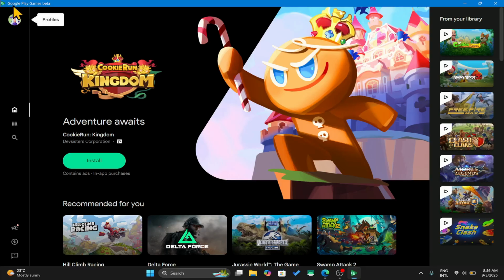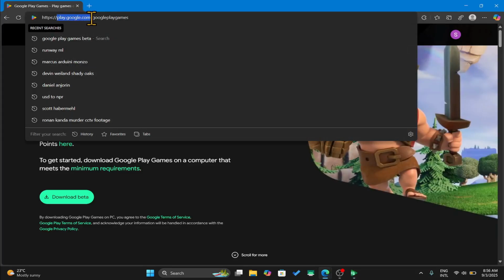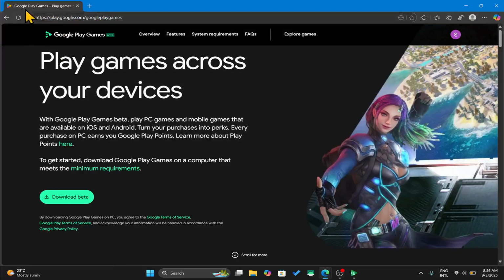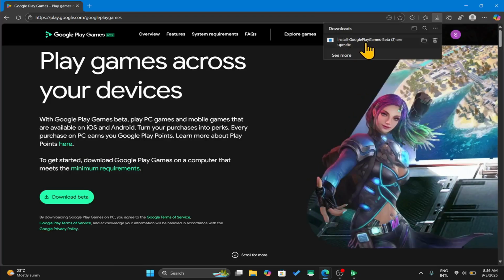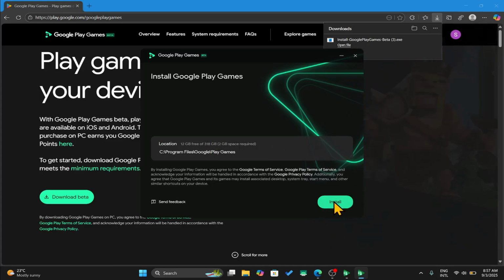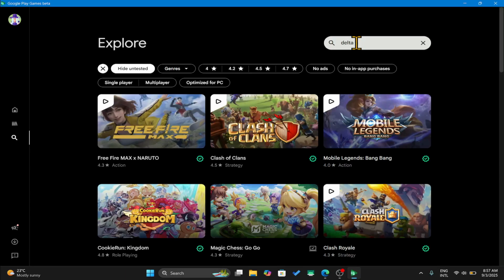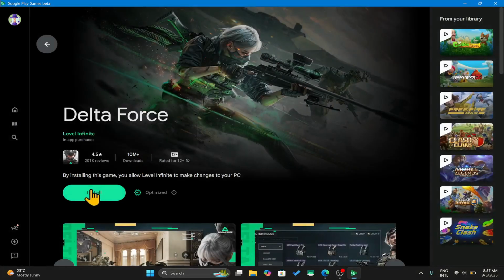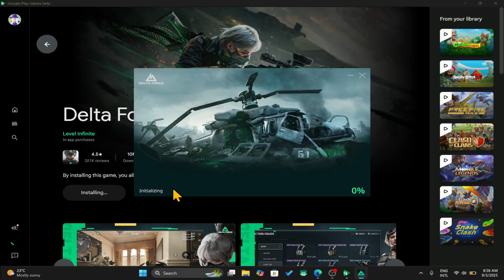How to Play Delta Force Mobile on PC Without Emulators | Easy Method Guide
Want to play Delta Force Mobile on your PC without using heavy emulators? In this step-by-step guide, I’ll show you how to run Delta Force Mobile smoothly on your computer without BlueStacks, LDPlayer, or any other emulator.

This method works for most PCs and gives you better performance, bigger screen gameplay, and a smoother shooting experience.